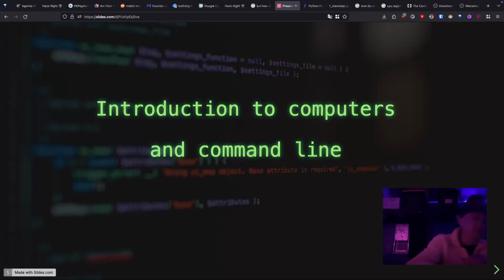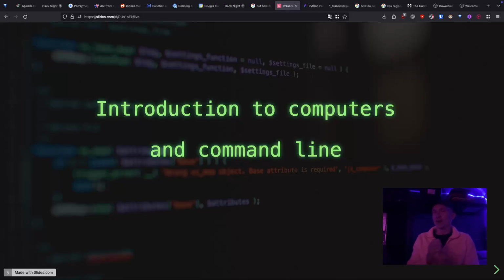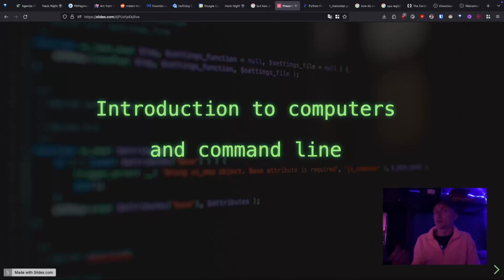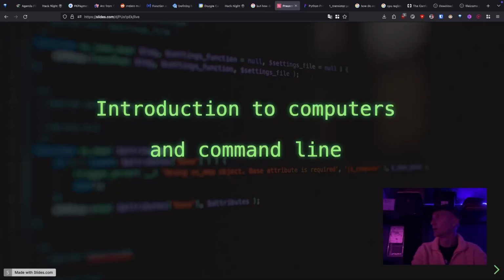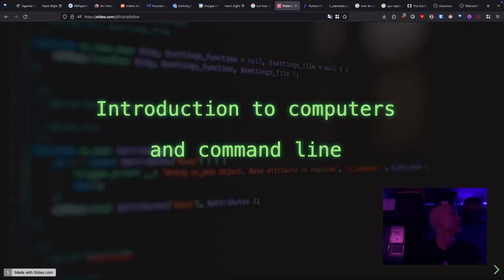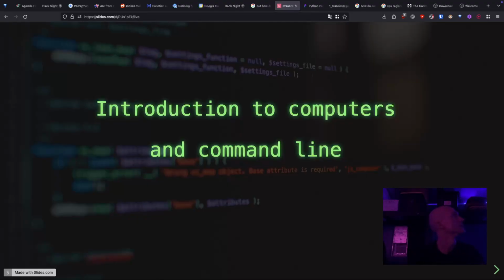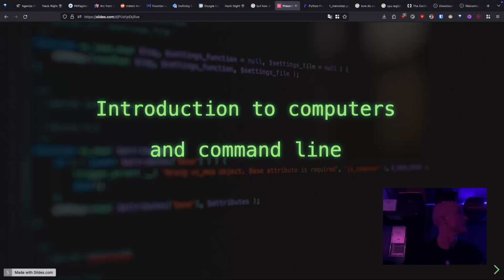HackNight | Week 1 | Introduction to computer and command line user interface